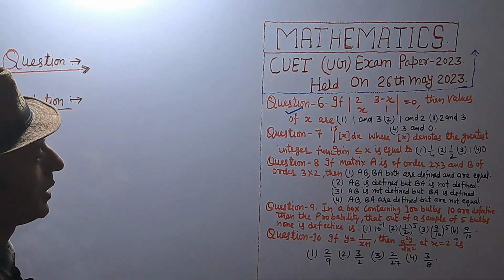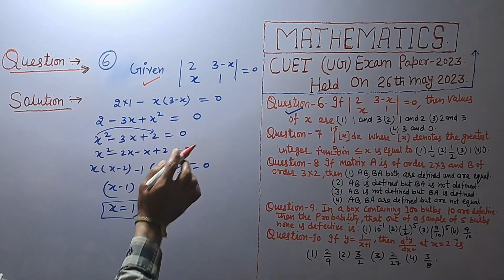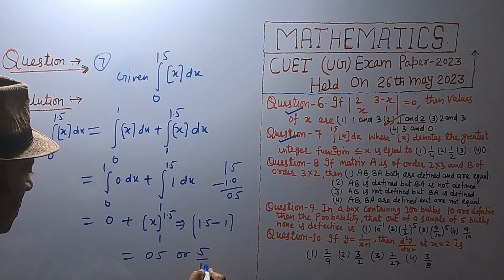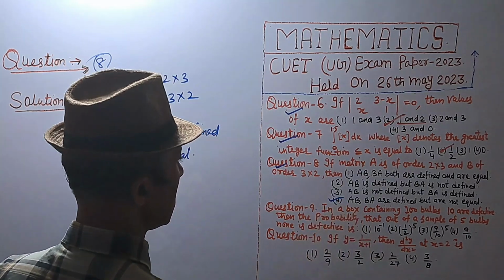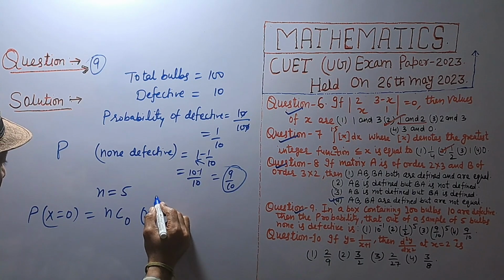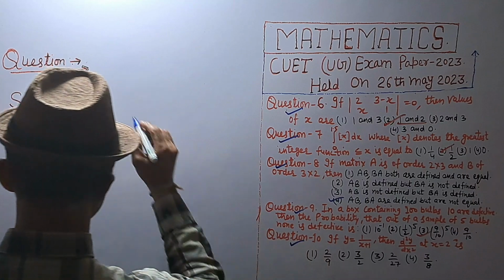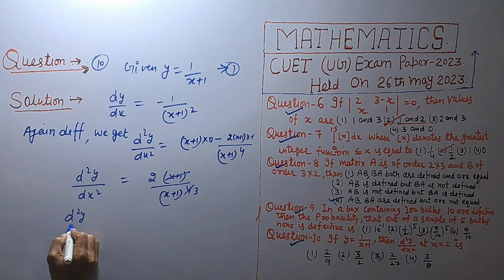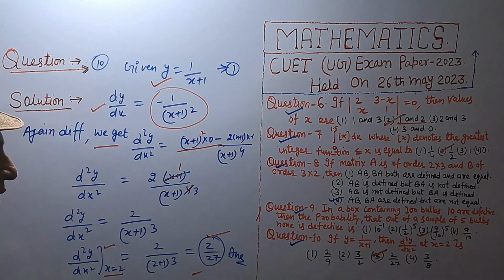|| MATHEMATICS || || CUET (UG) || ||Exam Paper-2023||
||MATHEMATICS || || CUET (UG) Exam Paper -2023|| Solution to Question-(6 to 10)# howtoincreaseSubscribers# howtoincreaseviewers subscribersKaisebadhaye #@kamalThakurMaths how to grow on YouTube channel 2024 how to increase subscribers how to increase viewers on YouTube channel ⭕THANKS FOR WATCHING THIS VEDIO⭕ @kamalThakurMaths